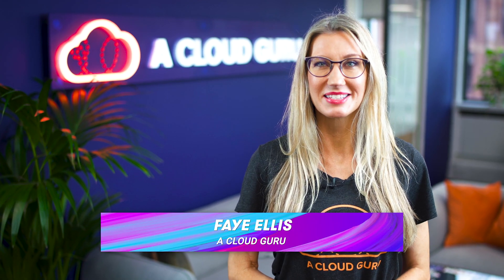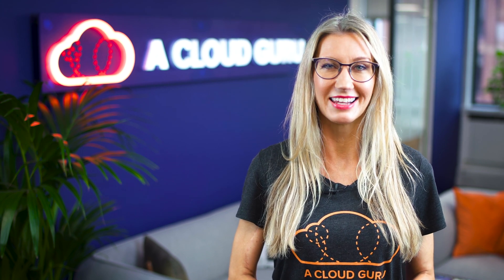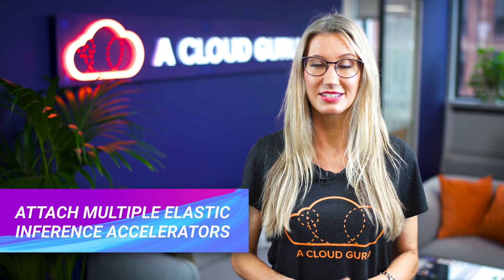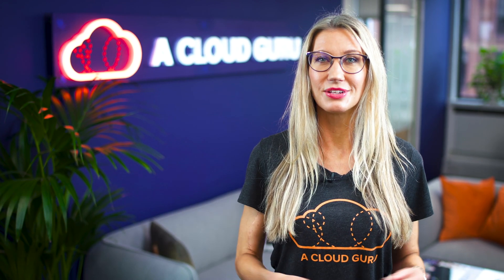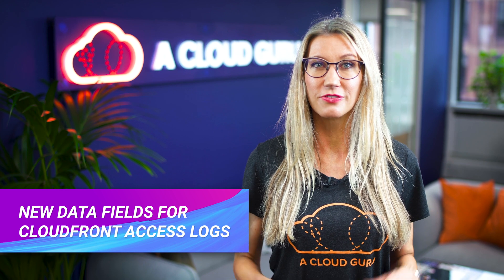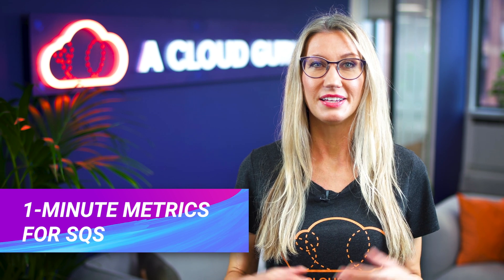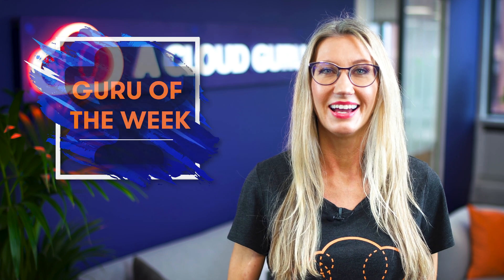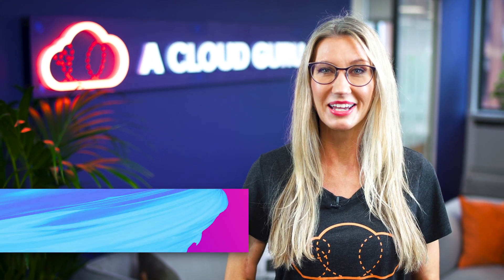AWS This Week: Prometheus for Amazon MSK and more!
This week: Prometheus for Amazon MSK, attach multiple Elastic Inference Accelerators, new data fields for CloudFront Access Logs, 1-Minute Metrics For SQS and we announce our Guru of the Week!

Prometheus for Amazon MSK:

Attach Multiple Elastic Inference Accelerators:

New Data Fields for CloudFront Access Logs:

1-Minute Metrics For SQS: